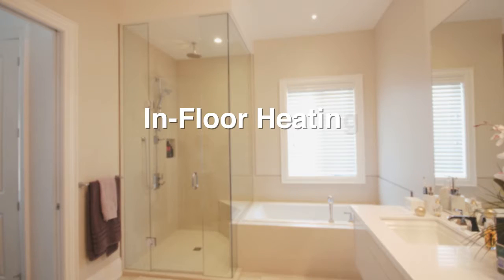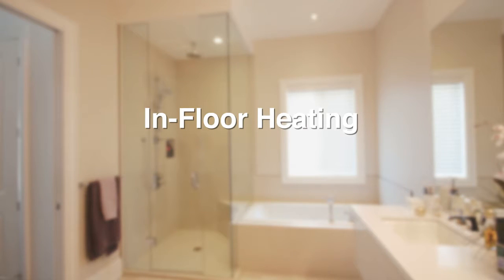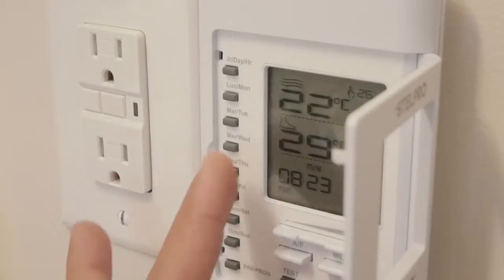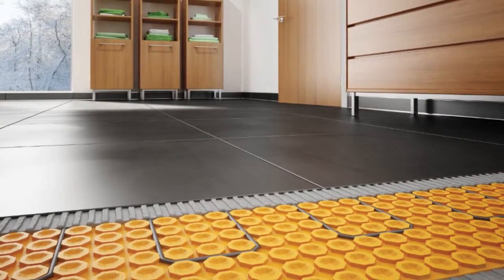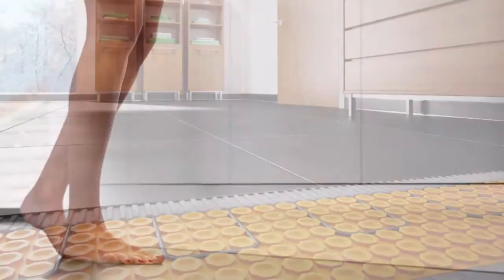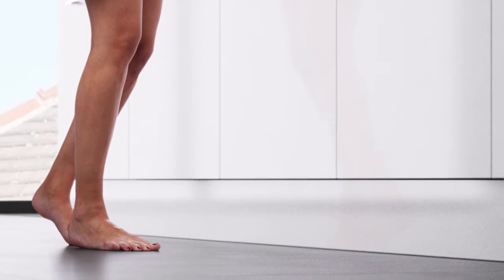Gatta Homes In Floor Heating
Every ensuite is equipped with an in floor heater. It costs only pennies a day to operate. The timer is set in the morning and shuts down when not in use.